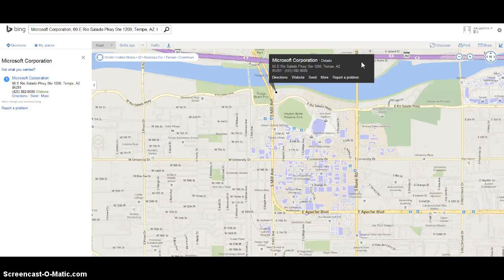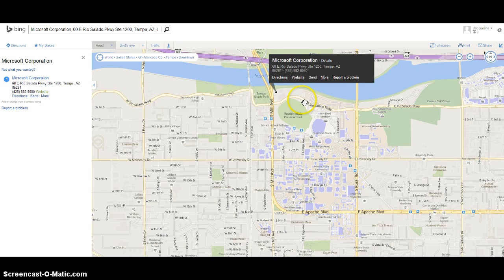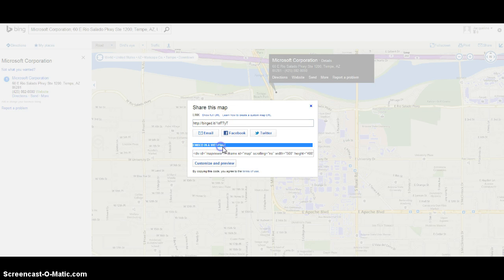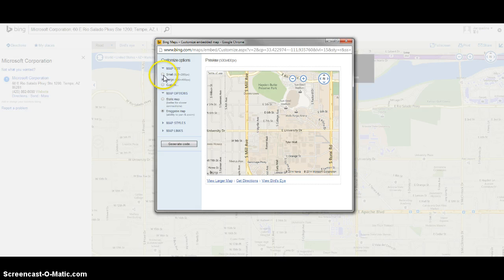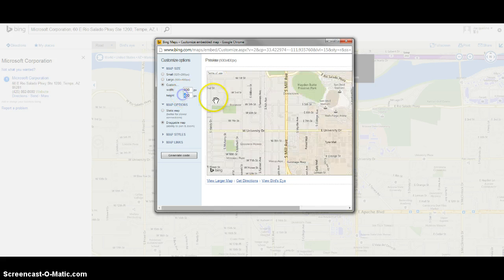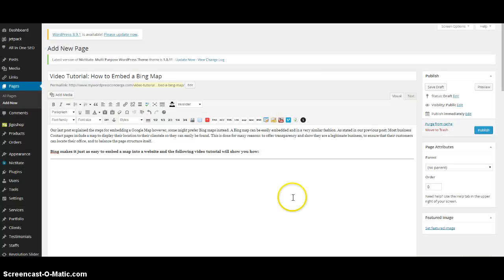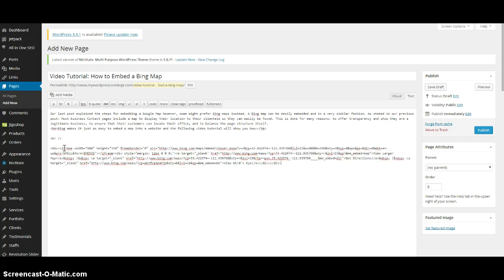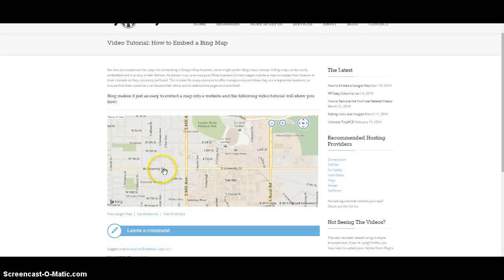How to Embed A Bing Map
This tutorial shows how to embed a Bing Map in a WordPress page or post.